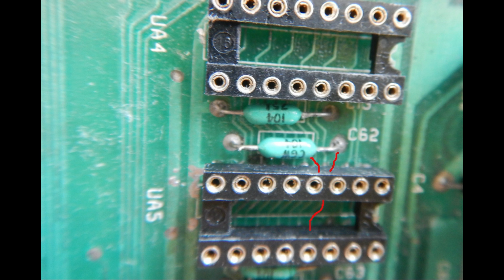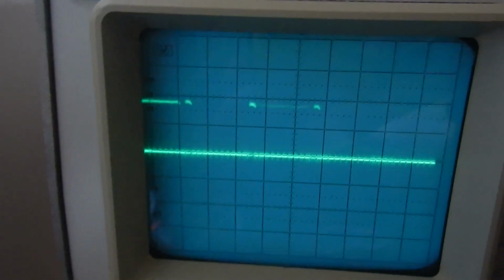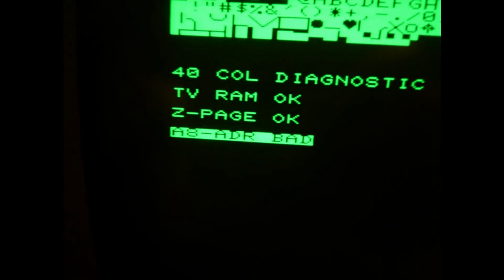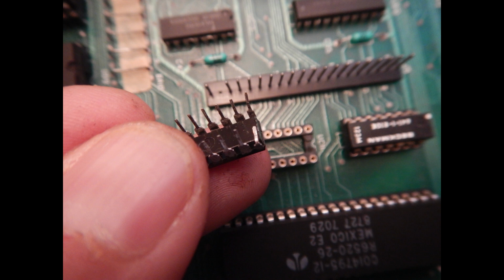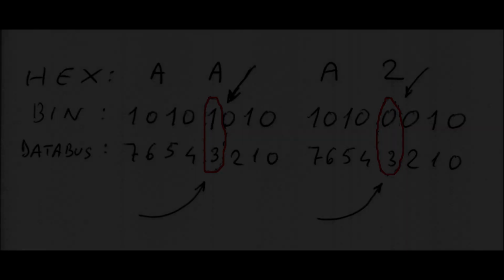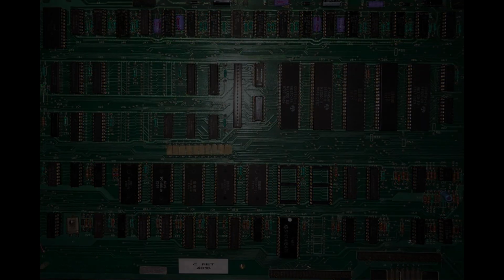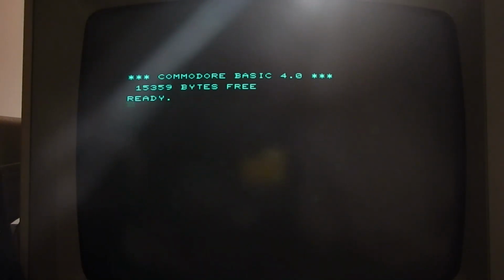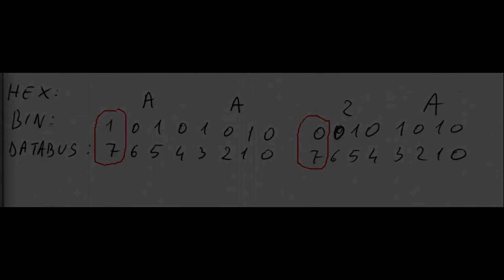The longest Commodore PET 4032 repair ever, pt.2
CBM PET universal board (originally 4016), S/N WG9369.
Second part of the complete repair, more socket-rework-induced faults and a few bad 4116 ICs.

Timeline:
 00:00 - Welcome
 00:38 - A missing GND to TTL chip
 01:51 - The DRAM tester strikes again
 02:51 - Another missing connection
 03:55 - DRAM tester magic again
 05:07 - Keyboard interface issue
 06:02 - Another bad 4116
 09:01 - 32Kbytes and test time
 12:05 - The last broken trace

Music on this video:
Well Worth the Wait - Silent Partner